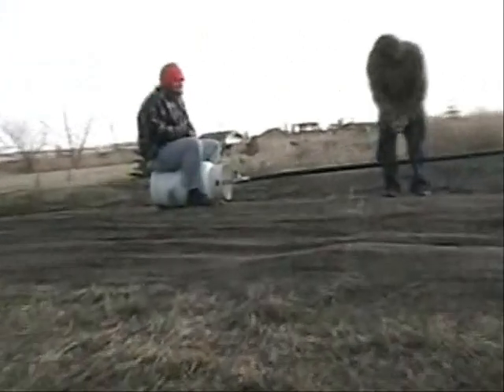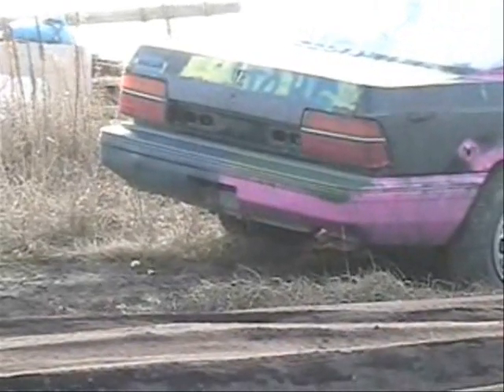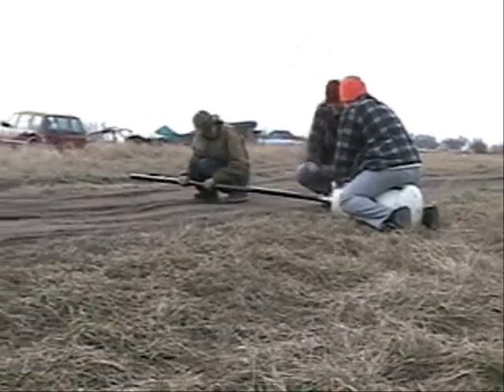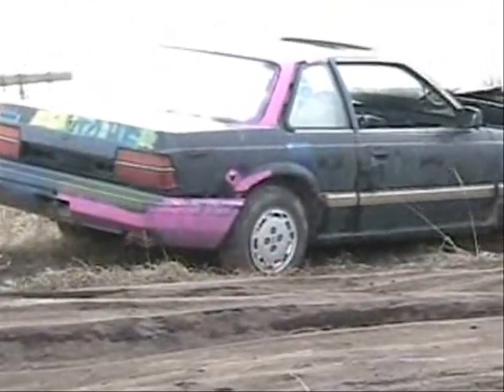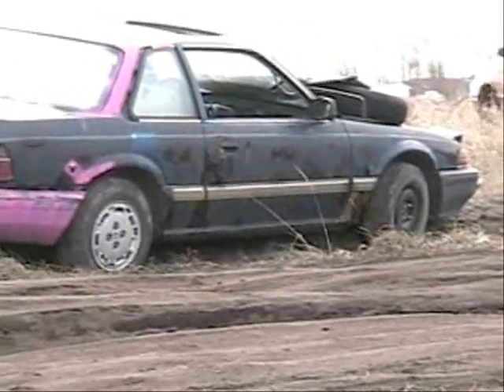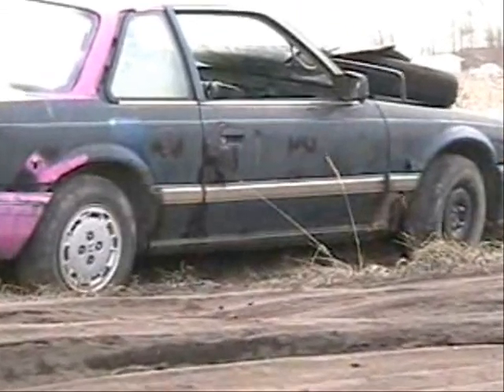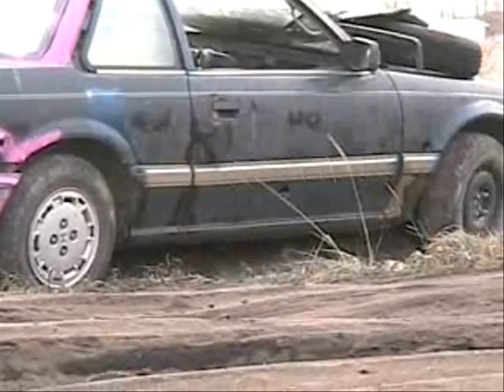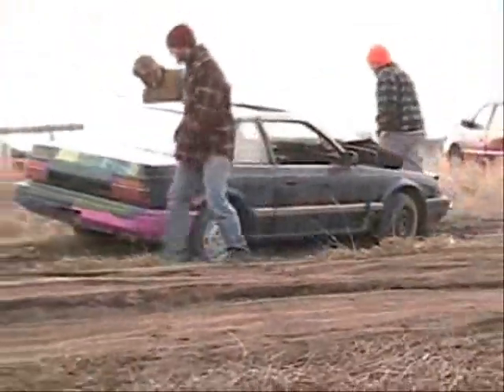Air Cannon Shoots Steel Shaft Through Prelude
We made this air cannon from an old pressure system tank, a 1 1/2" ball valve and some ABS drain pipe. We didn't want to go over 100 PSI cause' the tank is rated for 150.